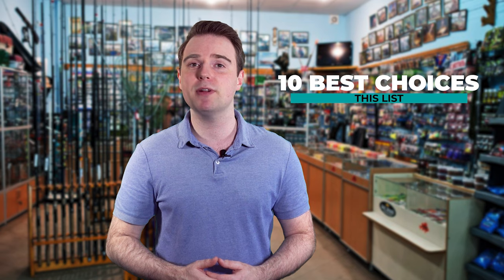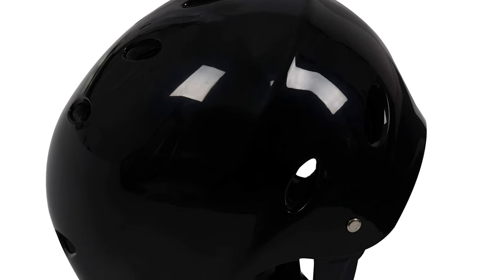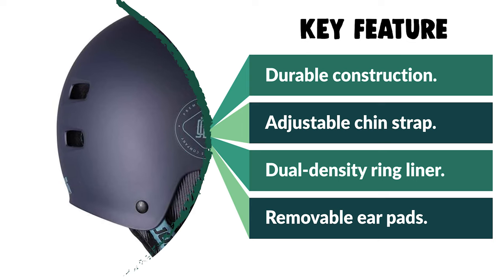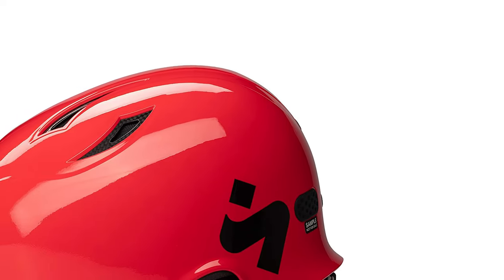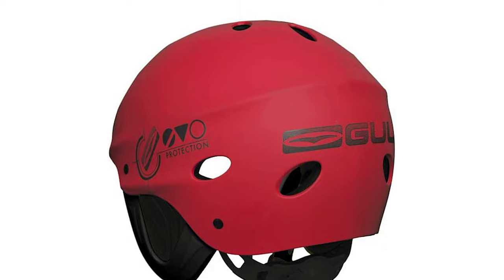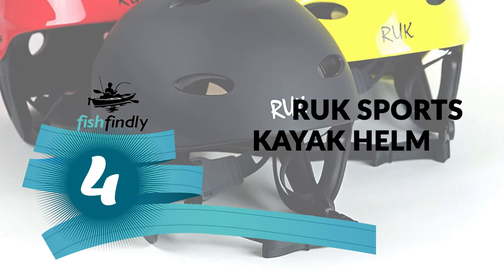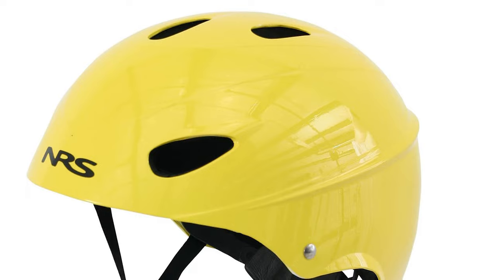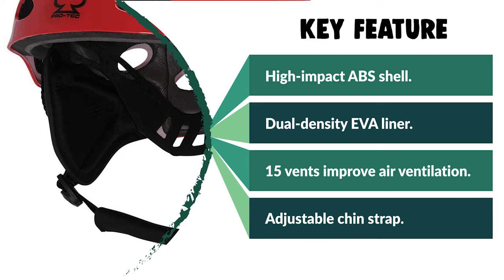Best Kayak Helmet in 2021 – Save Your Head With Quality Products!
If you wear a good helmet it can be the difference between a serious hit and being injured or just a small bash on the head that wakes you up but nothing more. That is why a quality kayaking helmet needs to be a top priority on your kayaking safety equipment list. Luckily we have a vast amount of kayak helmets on the market for all kinds of head sizes and designed for different activities.

Best Seller in 2021

0:00​​ - Introduction: Best Kayak Helmet Reviews 2021

1:28 - 10. Best Quality Kayak Helmet: Ctzrzyt Safety Protector Helmet 11 Breathing Holes

2:27 - 9. Budget Friendly Kayak Helmet: Jobe Base Watersports Helmet Often Used for Kayak

3:32​​ - 8. Professional Kayak Helmet: Palm Kayak or Kayaking - AP4000 Helmet Blue

4:27 - 7. Most Durable Kayak Helmet: Sweet Protection Wanderer Kayak Helmet

5:48​​ - 6. Experts Choice Kayak Helmet: GUL 2017 Evo Watersports Helmet RED AC0104-B3

7:00 - 5. Best Size Kayak Helmet: WRSI Current Kayak Helmet

7:57​​ - 4. Consumer Choice Kayak Helmet: Ruk Sports Rapid Kayak/Canoeing Watersports Helmet

9:07​​ - 3. Best Rated Kayak Helmet: NRS Havoc Adult Livery Whitewater Kayak Rafting Safety

10:07​​ - 2. Best Runnerup Kayak Helmet: Pro-Tec Ace Water Helmet

11:18 - 1. Editor’s Picked Kayak Helmet: Tontron Adult Kayaking Wakeboarding Waterskiing

Are you looking for the best kayak helmet? If yes, then you have come to the right place. We are sharing the best helmets to use for kayaking. Kayaking is a very popular water sport. It’s a sport where you will be paddling a kayak on a river’s moving water. Nowadays, many people are doing kayaking.

Even though kayaking is fun, but it requires you to take the proper security before you jump on it. Today we are going to share the best kayaking helmets for kayaking. These kayaking helmets have on simple things to do: protect your head and enhance your kayaking experience.

FishFindly KayakHelmet Kayak_Helmet_in_2021, Best Kayak Helmet in 2021, Top Kayak Helmet in 2021, Kayak Helmet Reviews